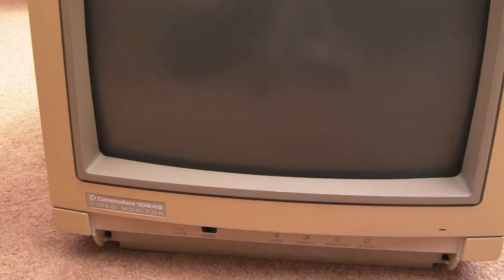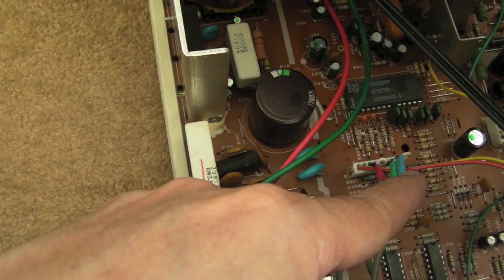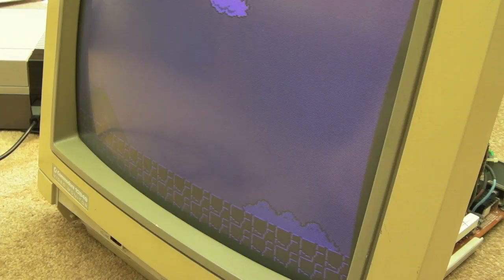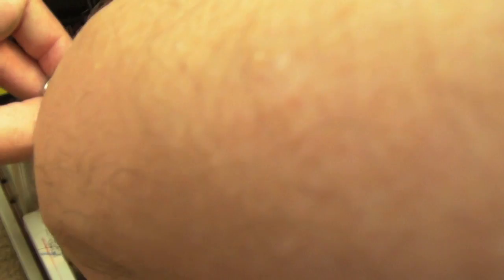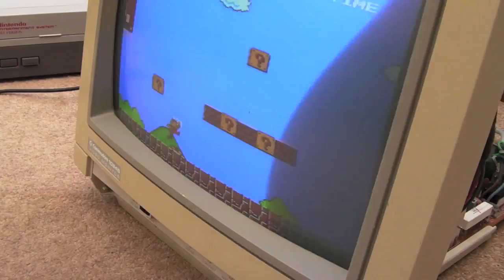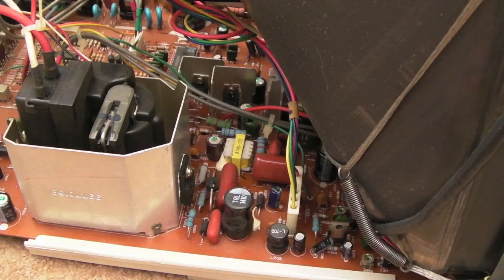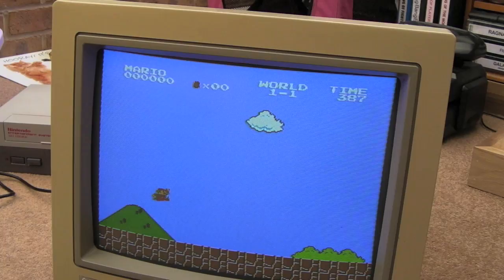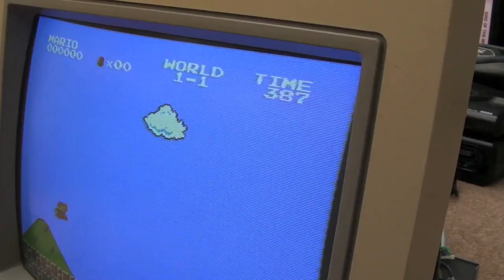Commodore 1084S (1084S-D1) Repair(s) - Part 3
Part 3 of the repair to a 1084S-D1 monitor that I picked up.